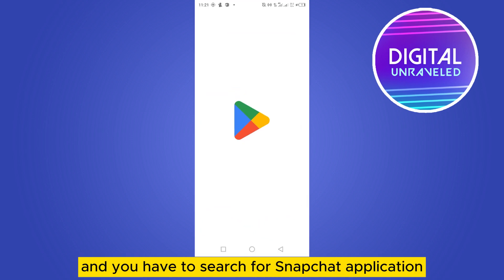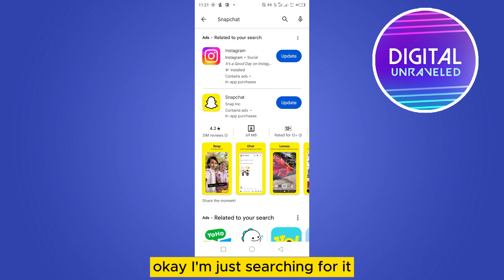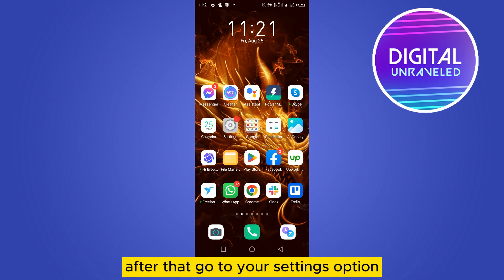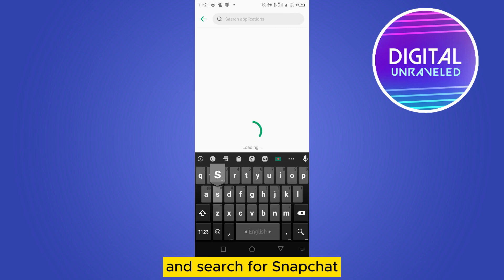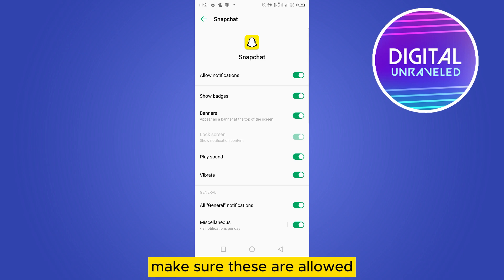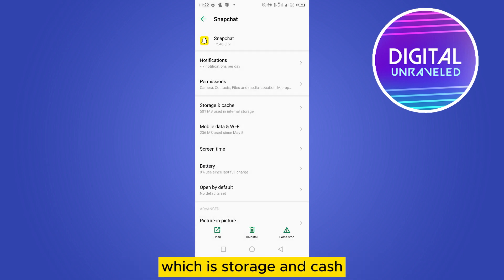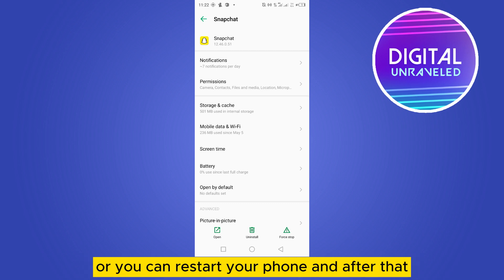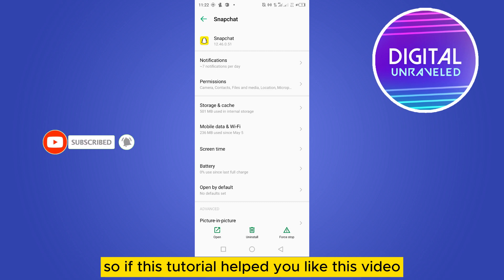How To Fix Rate Limited On Snapchat (Solution)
Learn How To Fix Rate Limited On Snapchat